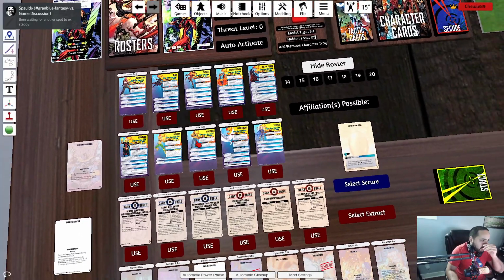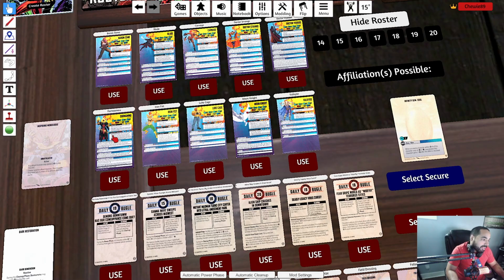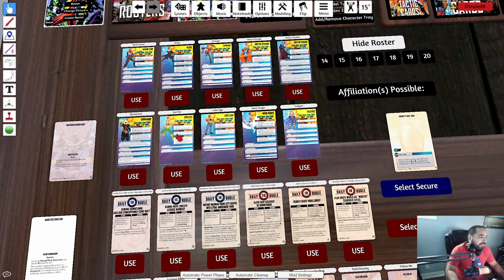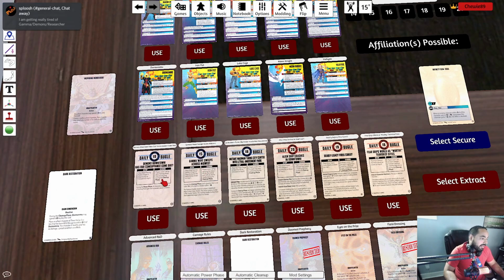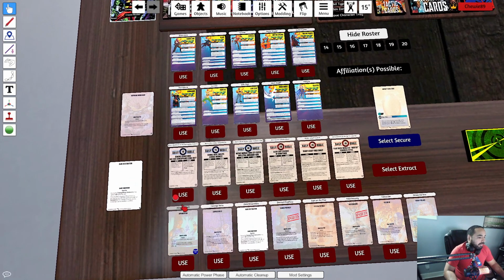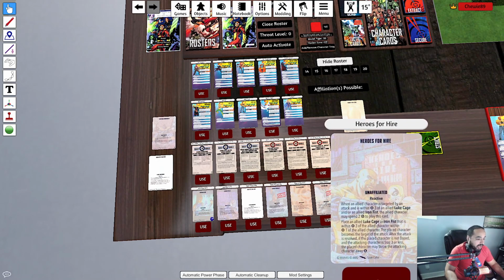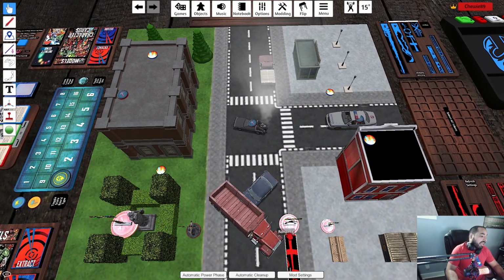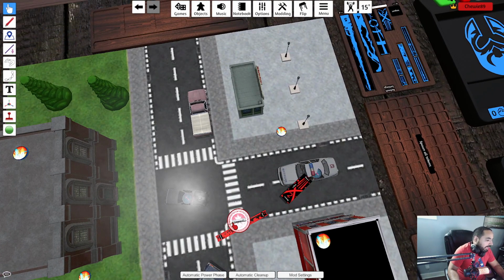Not the most optimal but here is my Dark Dimension Roster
Just a dark dimension roster that i have been working on. I have had some fun Playing with dormammu and always open to suggestions.